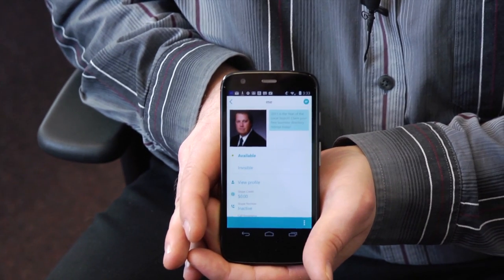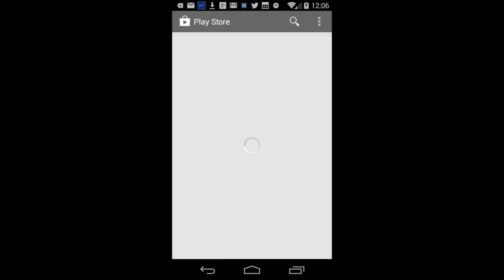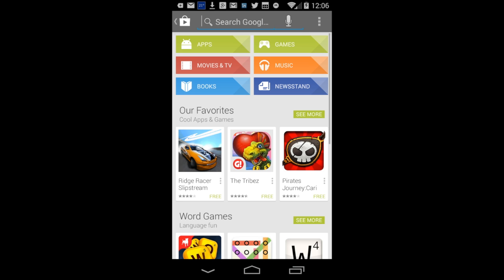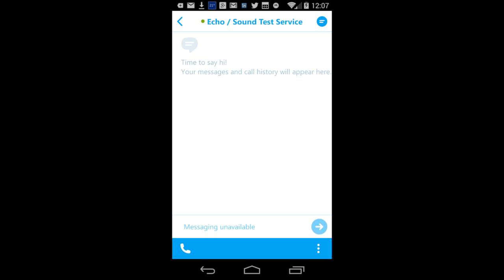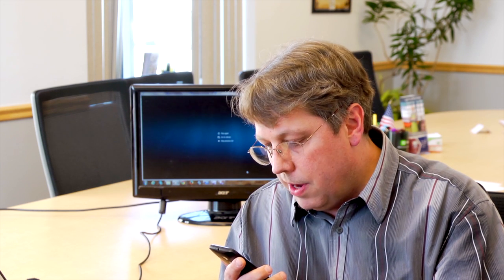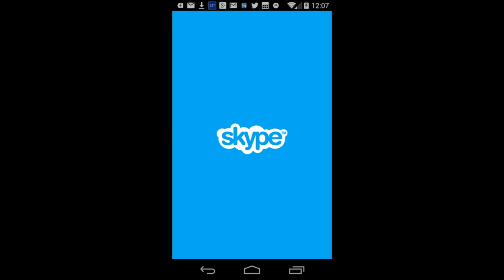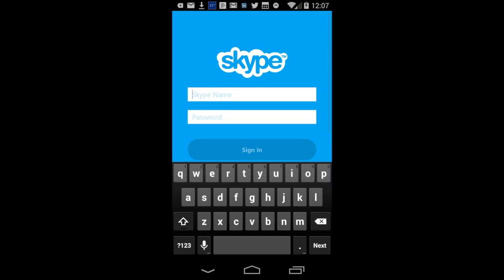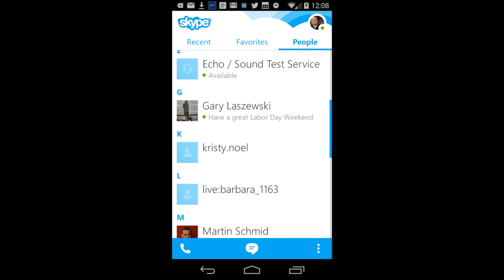How to Skype With a Google Phone : Using Google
Skype is a way to video conference using an Internet connection. Skype with a Google phone with help from an experienced technology professional in this free video clip.

Bio: Rick Noel is the CEO and Founder of eBiz ROI, Inc.
Filmmaker: Dimitri LaBarge

Series Description: Google is more than just a search engine - it is a technology company that is becoming increasingly important as time goes on. Get an introduction to Google with help from an experienced technology professional in this free video series.